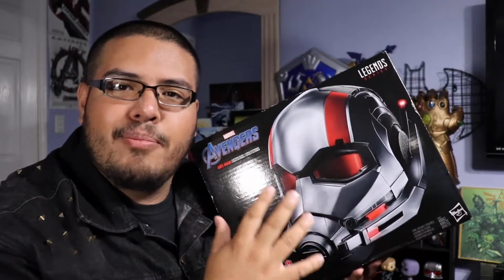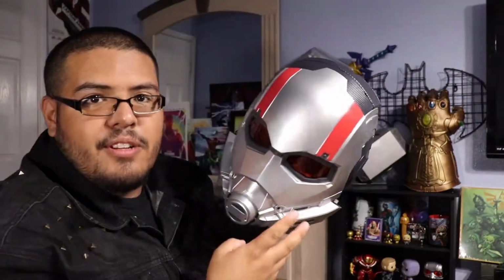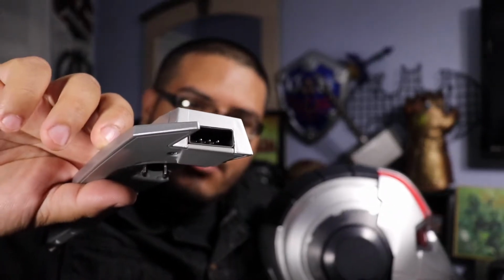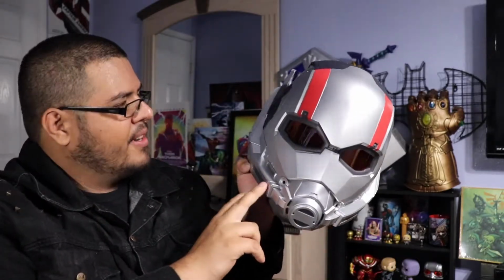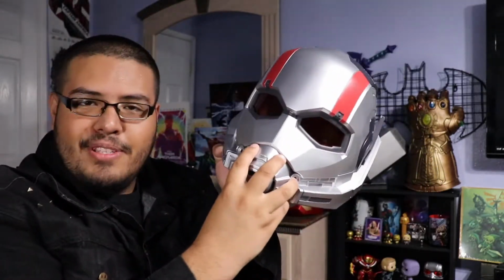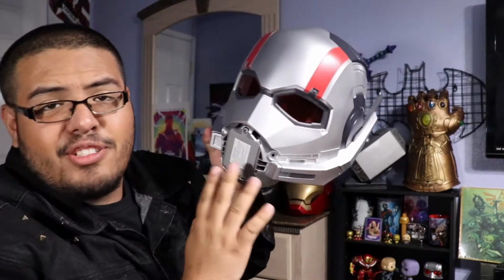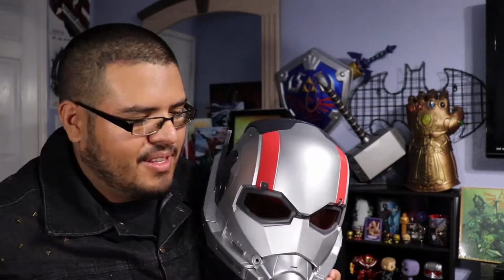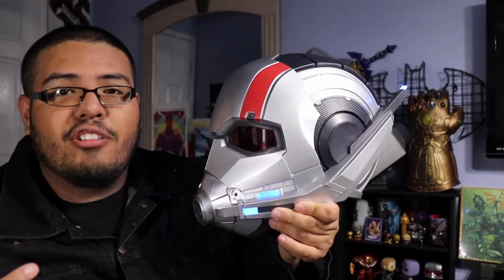Marvel Legends Ant man Mask Unboxing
Unboxing the Avengers Marvel Legends Ant man electronic helmet. This amazing replica is based of off Ant Man's mask from Captain America Civil War. It may also contain special Pim Particles inside to help you shrink